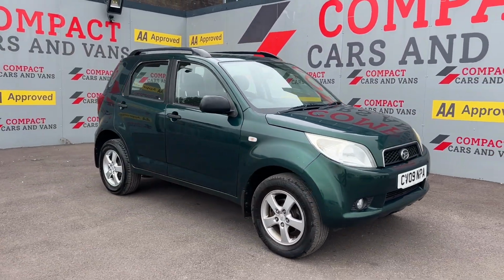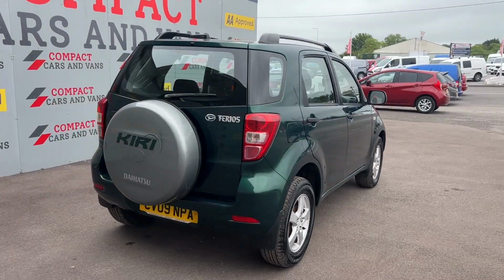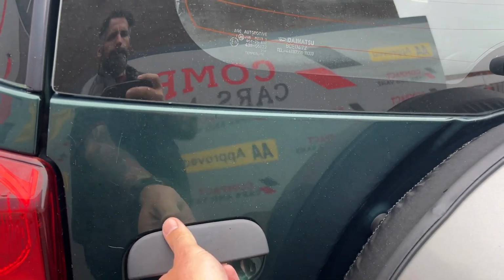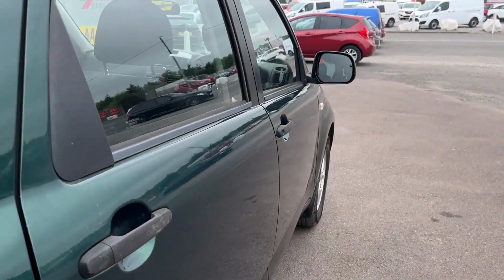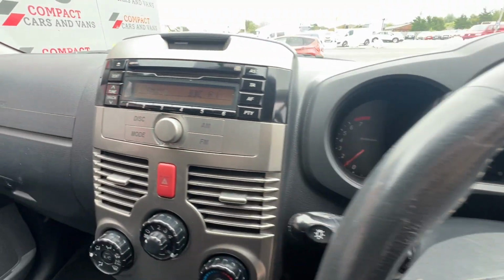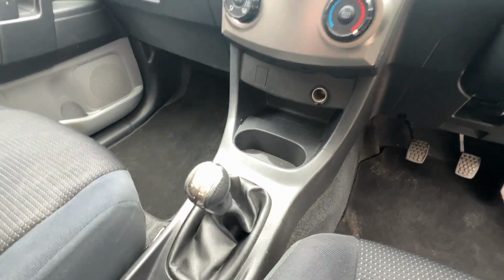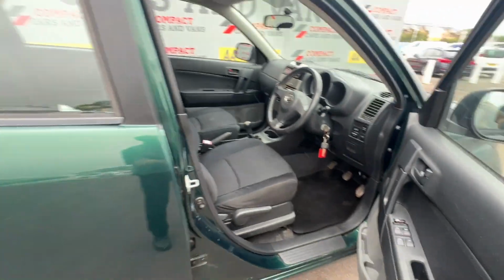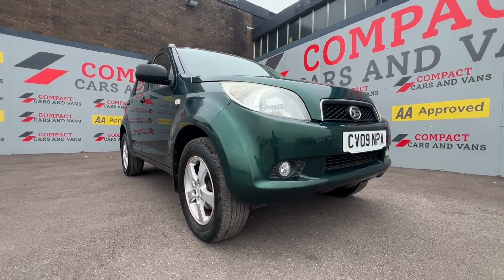DAIHATSU TERIOS 1.5 KIRI 5d 103 BHP